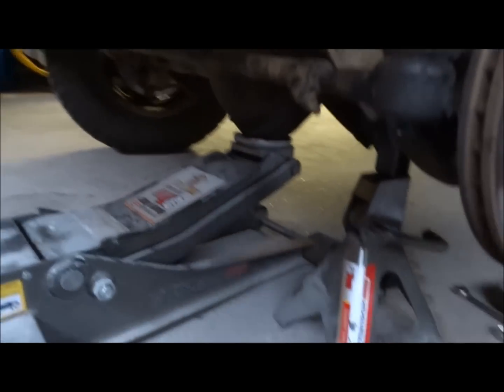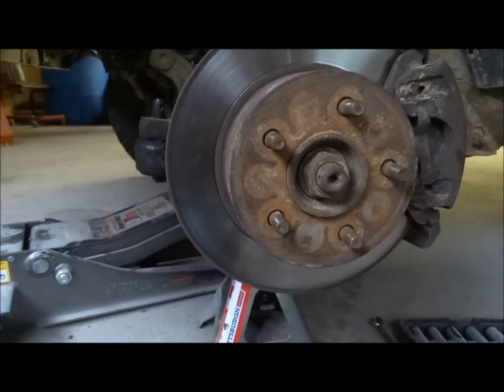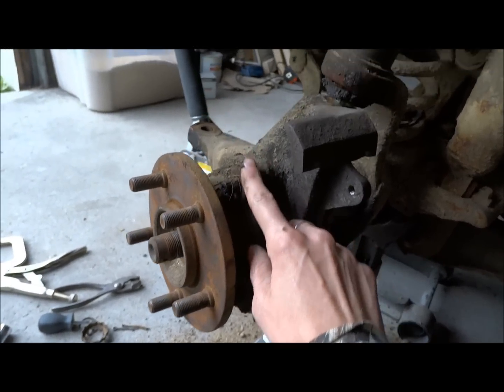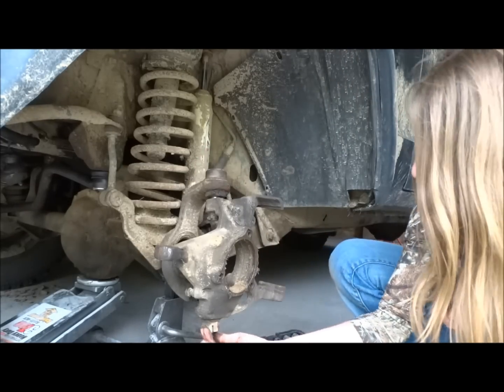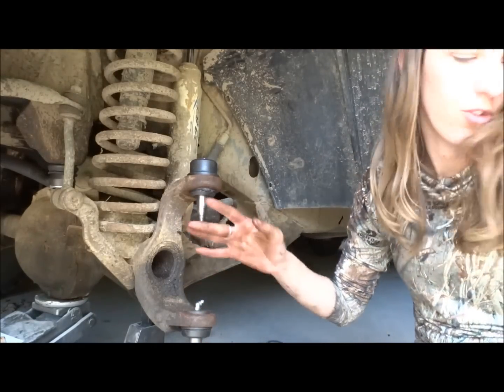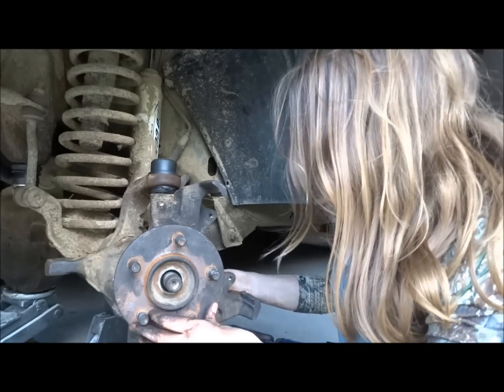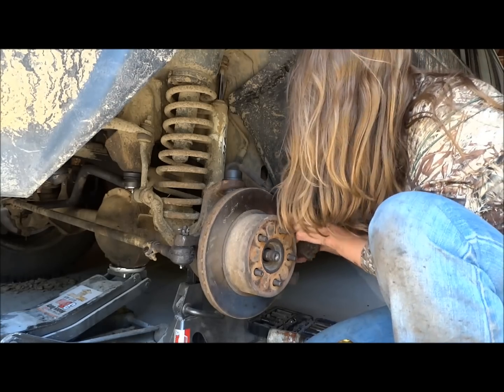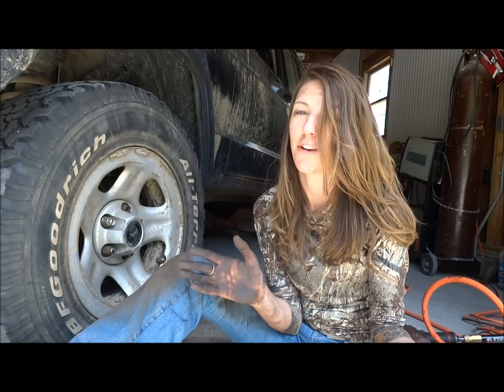Jeep Cherokee Ball Joint Replacement- By a Girl!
How to on replacing ball joints on a Jeep Cherokee. I had some camera issues during this film, but I'll be doing the passe